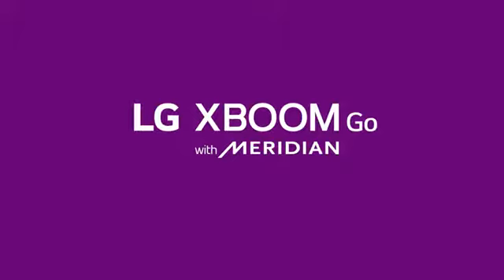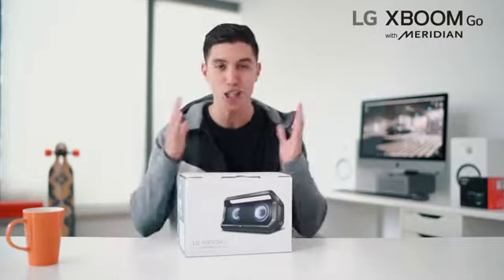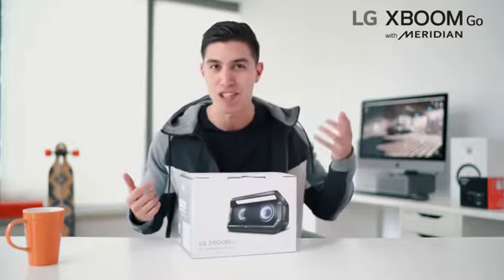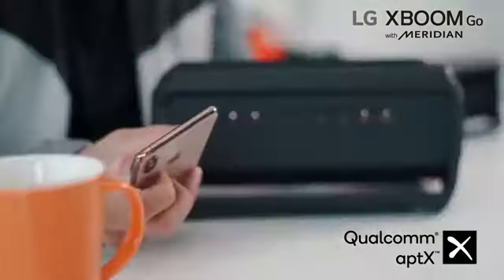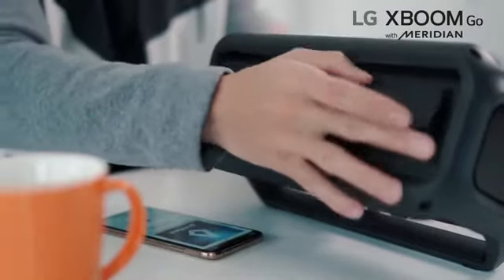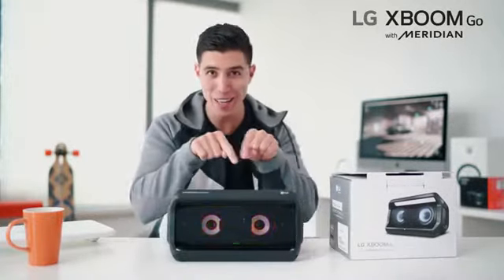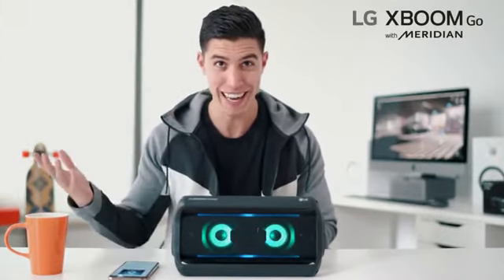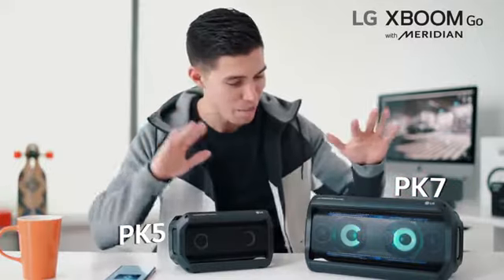LG PK5 Xboom Go Wireless Bluetooth Speaker with Upto 18 Hours Playback and Grab & Go Handles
Available at (USA)

LG PK5 Xboom Go Wireless Bluetooth Speaker with Upto 18 Hours

Playback and Grab & Go Handles
Easy Bluetooth pairing & high definition streaming with enhanced

bass
Upto 18 hours playback on a single charge
Grab & Go handles – Bring the PK5 anywhere your travels take you
Water and weather resistant (iPX5 rated water resistance)
Bluetooth speakerphone – Take calls over the PK5 speaker
LED lighting to the beat